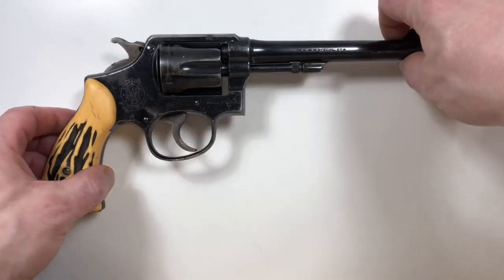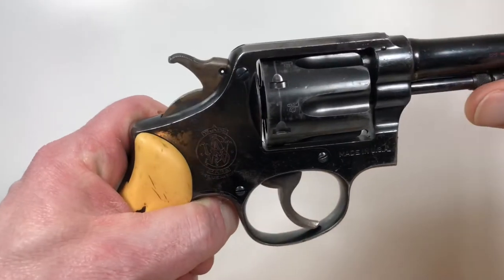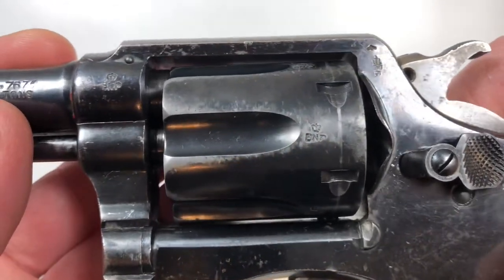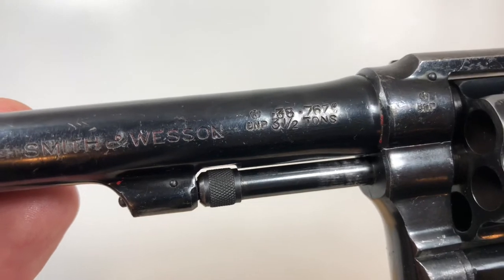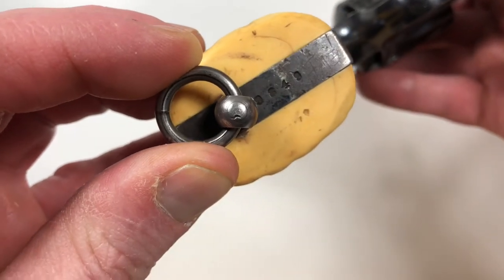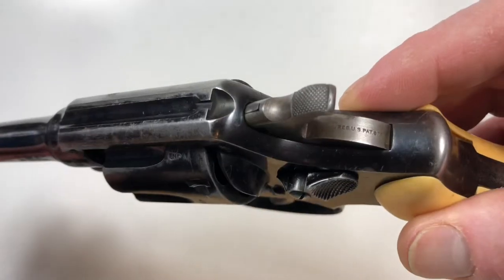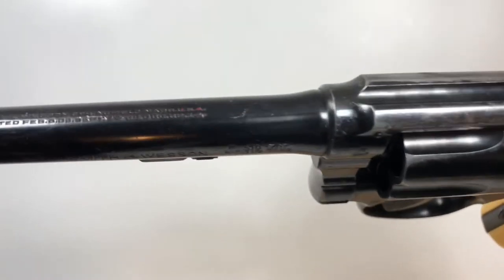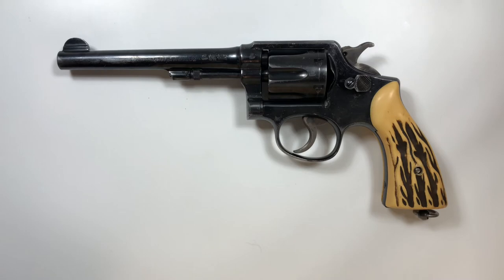Smith & Wesson Model 10 Police Revolver from the Birmingham Proof House in England - British Handgun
Smith&Wesson Model 10 .38spl Lend Lease revolver from the Birmingham proof house in 1959.

Credits:
“Not To Cray - Extended Version” by Huma-Huma 2014
"Hot Fuzz" movie 2007